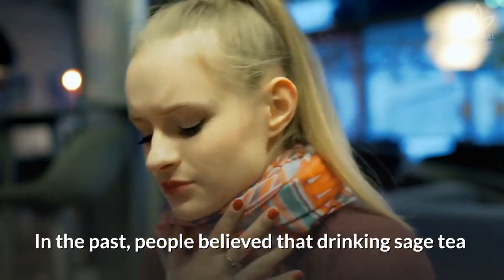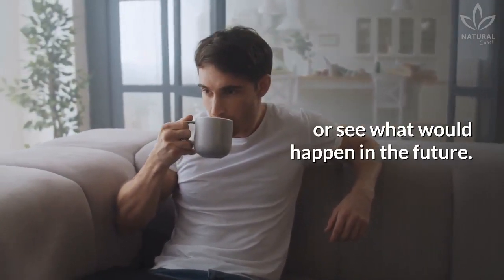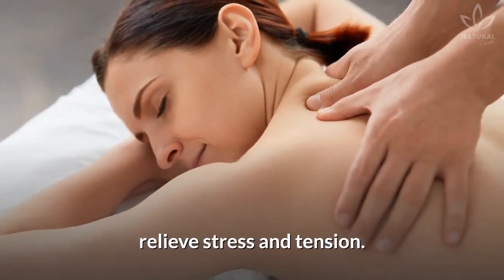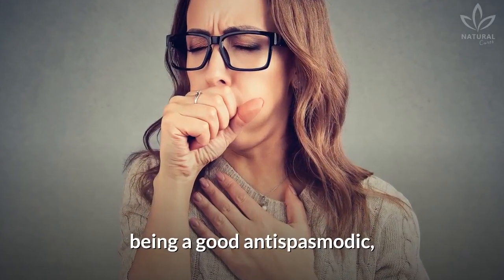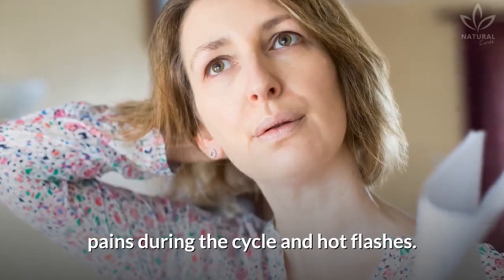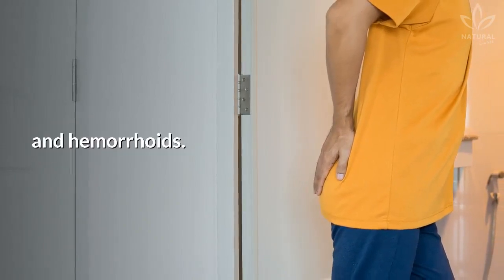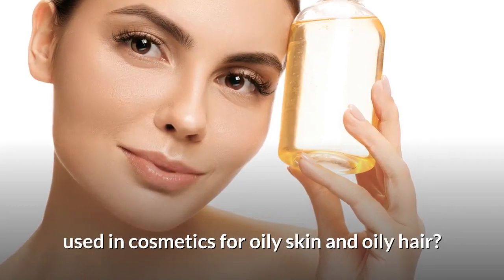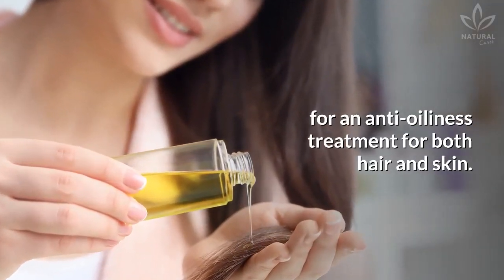5 Incredible Benefits of Sage Essential Oil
Obtained through the steamed distillation of the leaves of sage flowers, sage essential oil has antibacterial and antiviral properties, which improve disorders linked to menstrual cycle and menopause.

It also has beneficial effects on blood circulation, being useful in beauty treatments.

In the past, people believed that drinking sage tea could alleviate sore throats, clean the mind and sight and help people understand what was happening around them or see what would happen in the future. Curious, isn't it?

Salvia sclarea is largely cultivated for essential oil production since it has less thujone, being less toxic.

There are two sage essential oils that can be found: one made from Salvia sclarea, which is safer than the oil made from common sage, also known as Salvia officinalis.

Salvia sclarea is used in aromatherapy, if that's how you intend to use it. In this case, it can be used to relieve stress and tension.

The oil is also useful in cases of asthma, being a good antispasmodic, and a powerful muscle relaxant.

This essential oil is also recommended for treating disorders related to the menstrual cycle and menopause, such as pre-menstrual syndrome, pains during the cycle and hot flashes.

Besides that, clary sage essential oil is also recommended for circulatory issues, and hemorrhoids.

Did you know that sage essential oil is largely used in cosmetics for oily skin and oily hair?

Oh, this oil is also great to reduce perspiration. Because of its antibacterial properties, it is a good addition to your homemade deodorant recipes.

And the best of all is that Salvia sclarea essential oil doesn't have any specific contraindications, but its use should be avoided during pregnancy and by small children.

Besides that, people allergic to one or more components of its essence, and people with mammary mastitis or hormonal cancers should also avoid using it.